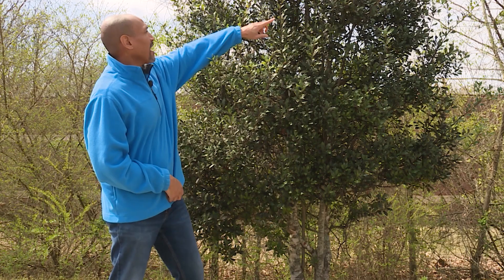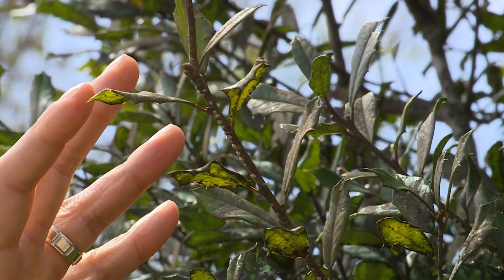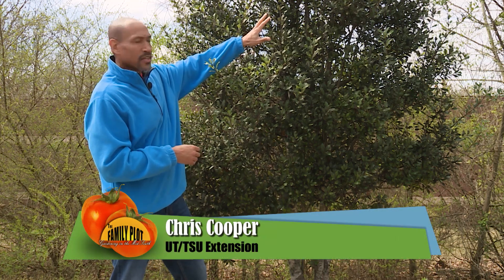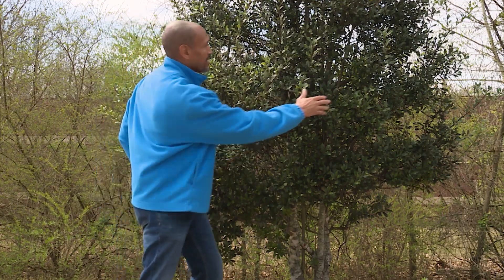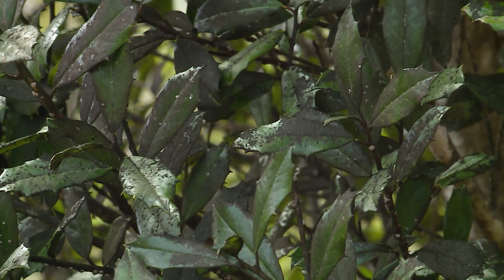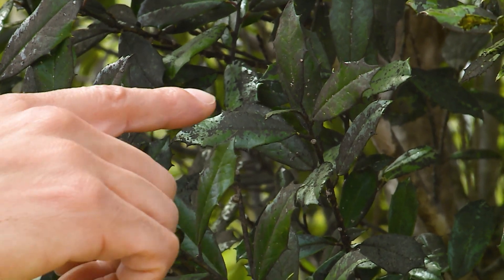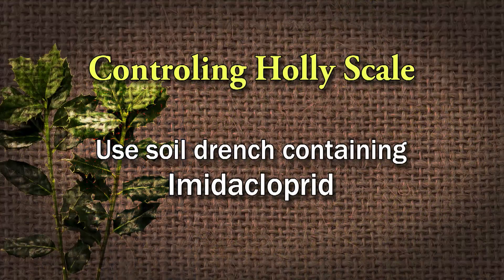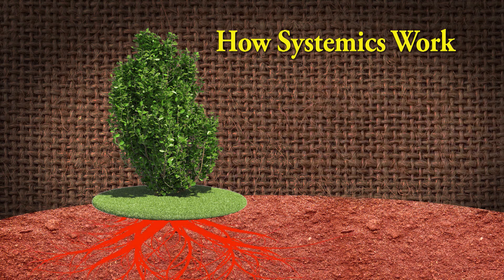Holly Scale and Sooty Mold – This Week in the Garden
This week in the garden UT Extension Agent Chris Cooper shows a holly tree that is infested by holly scale. As the holly scale feeds on the sap of the tree, it produces honeydew which the sooty mold – a fungus – grows on. Chris recommends using a soil drench with the active ingredient imidacloprid. This will control the scale. The sooty mold will then disappear on its own over time.